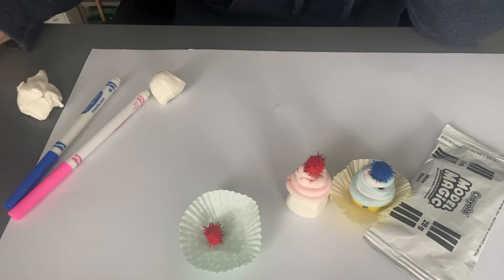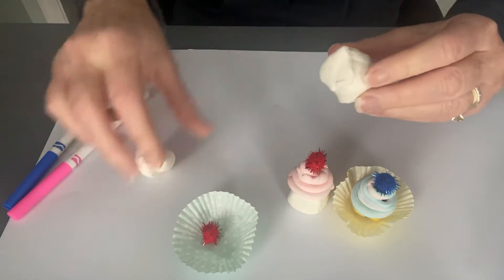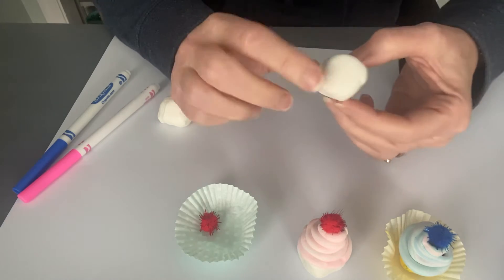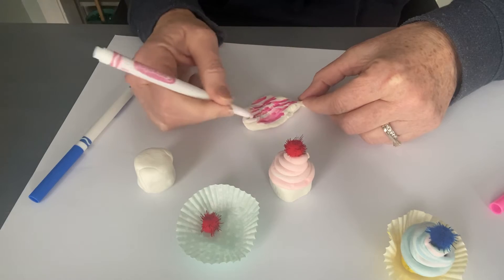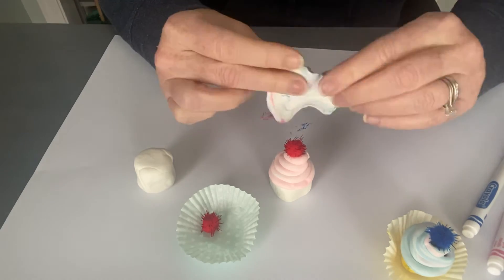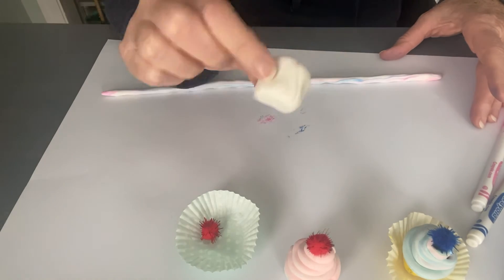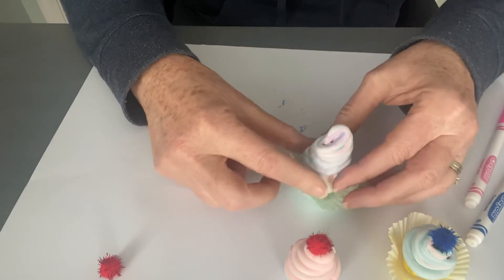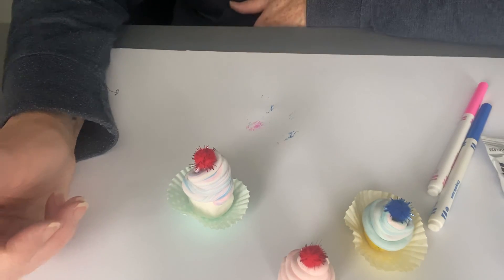Happy Birthday!!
Use Model Magic, markers and sparkle pom poms to make mini cupcakes!